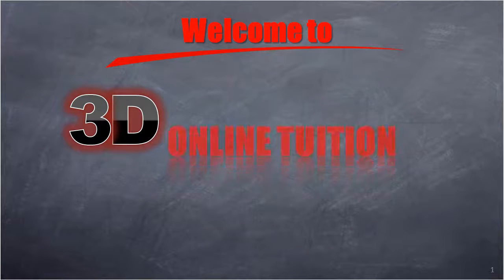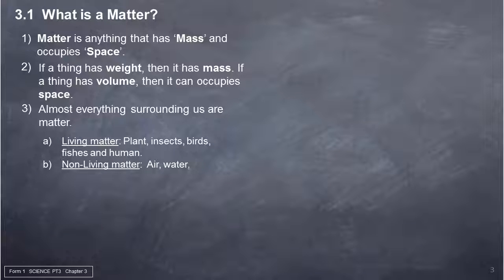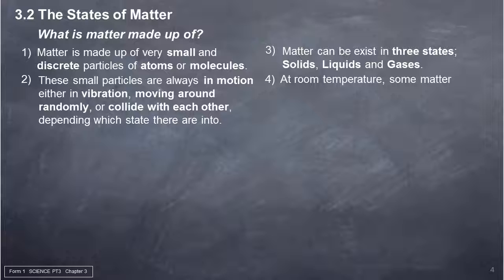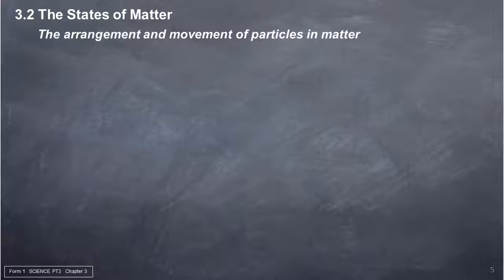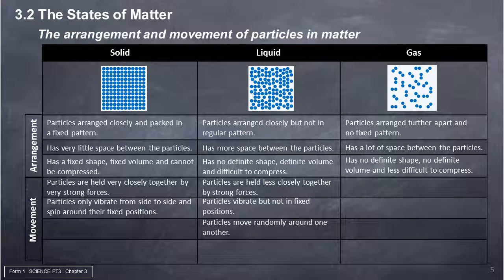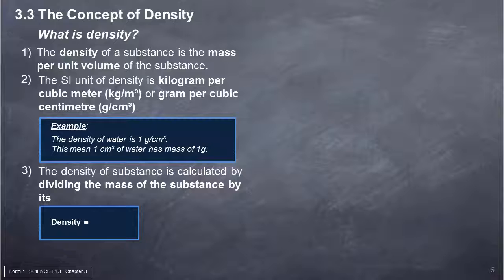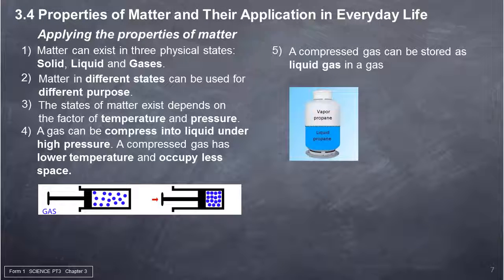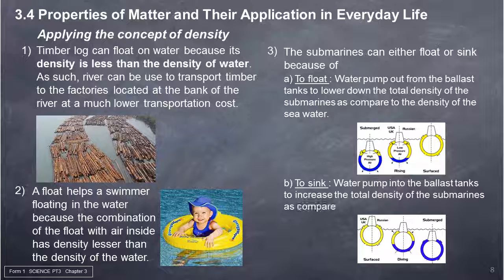Form 1 (Tingkatan 1) - Science PT3 - Chapter 03 - Matter